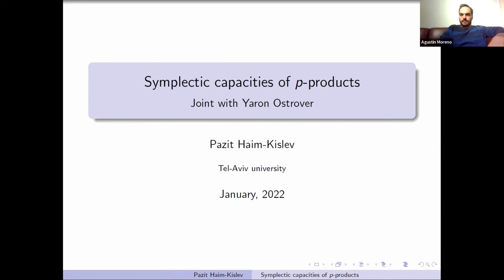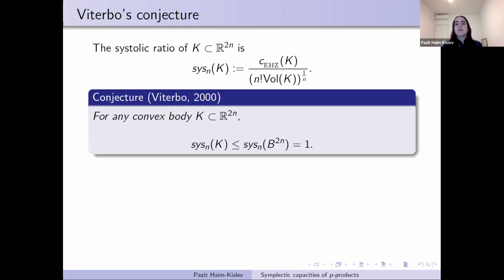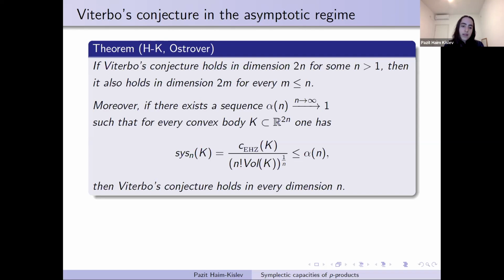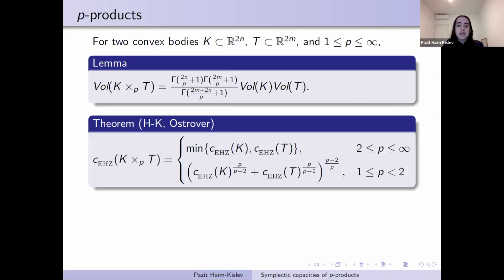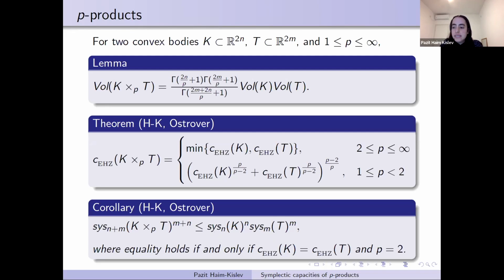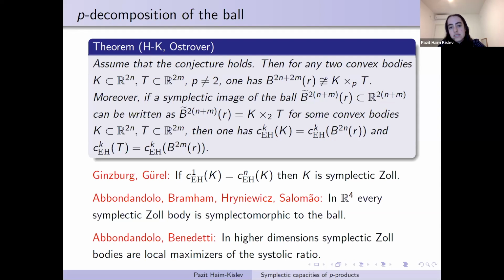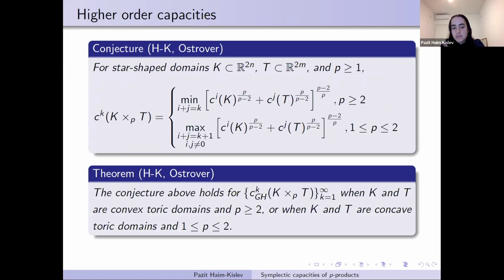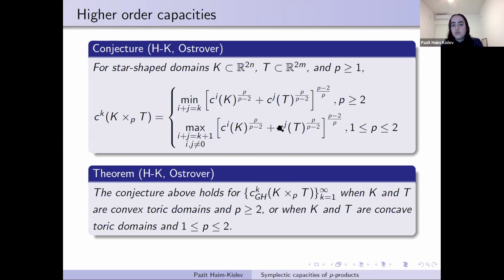Symplectic capacities of p-products - Pazit Haim-Kislev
Topic: Symplectic capacities of p-products
Speaker: Pazit Haim-Kislev
Date: January 28, 2022

A generalization of the cartesian product and the free sum of two convex domains is the p-product operation. We investigate the behavior of symplectic capacities with respect to symplectic p-products, and we give applications related to Viterbo's volume-capacity conjecture and to p-decompositions of the symplectic ball.